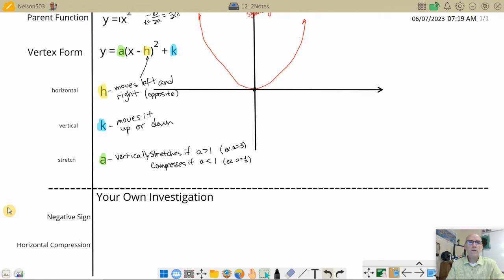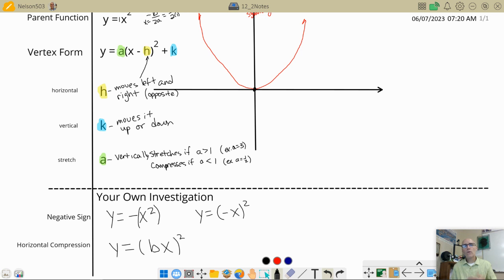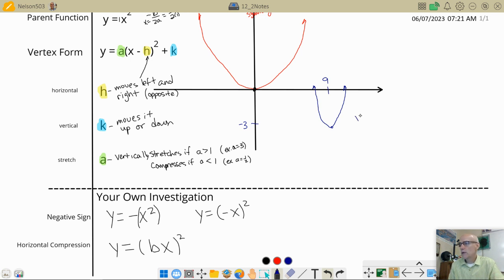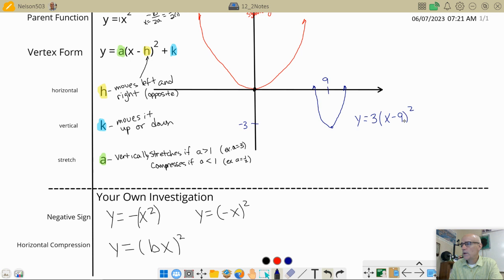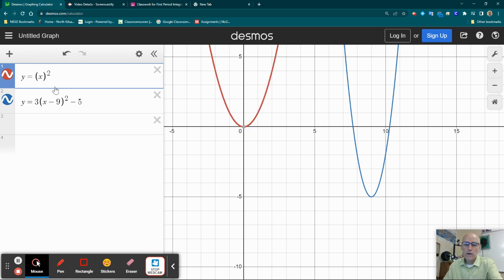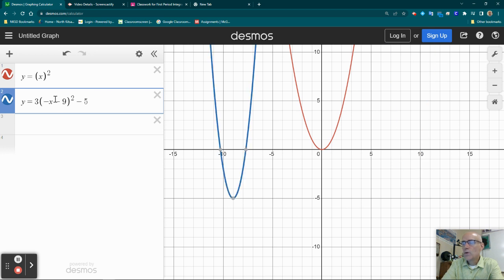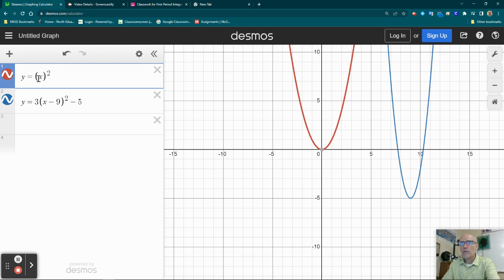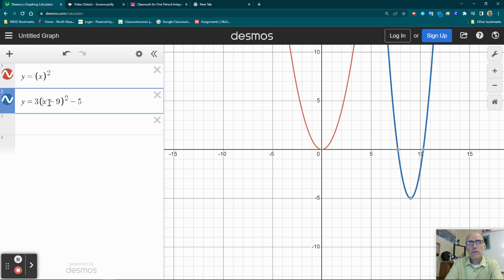Two More Transformations - You Investigate